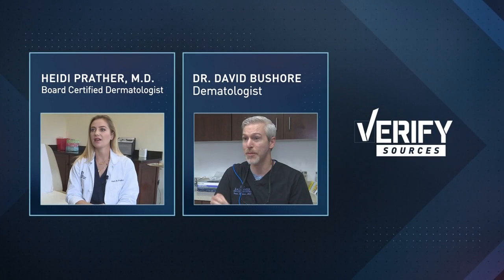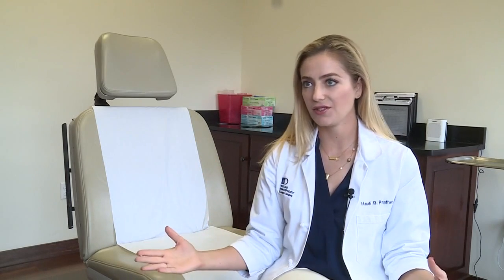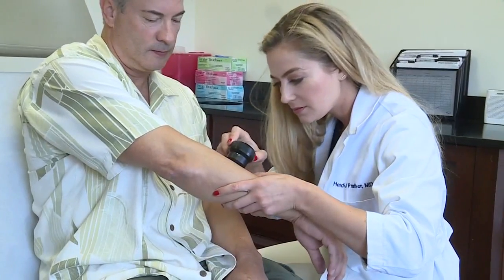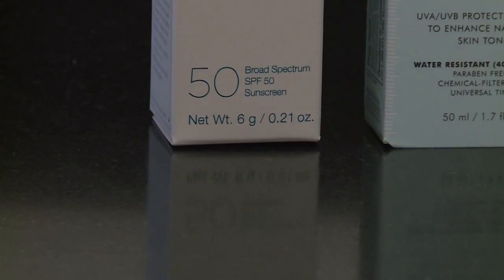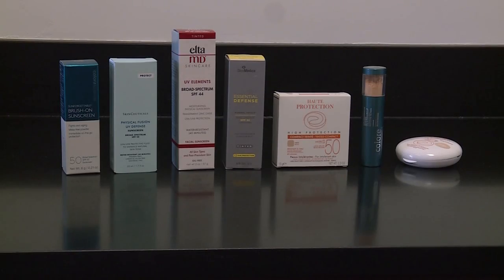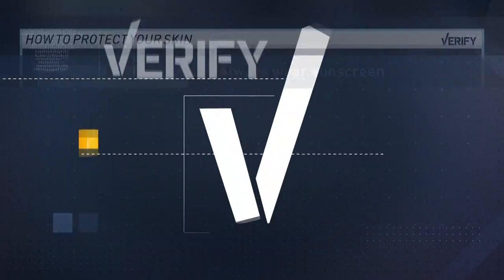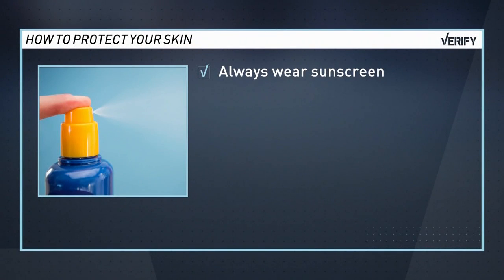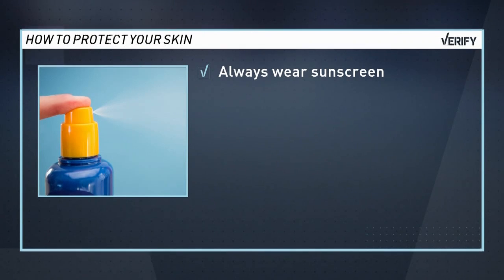Do you need to wear sunscreen indoors?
You know in the heat of the summer you should wear sunscreen outdoors...but do you need to wear it all the time, even when you're staying inside?